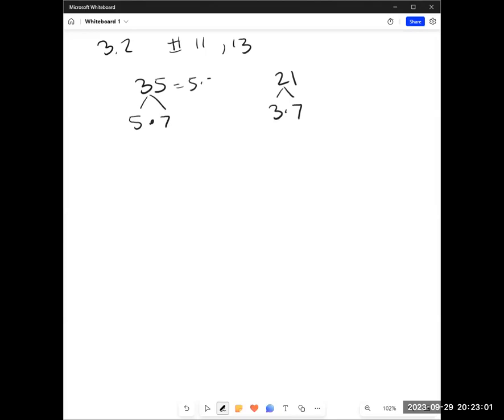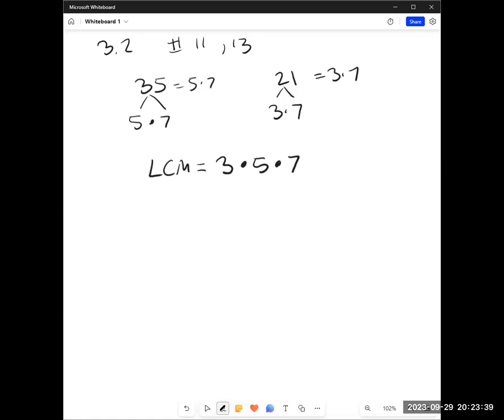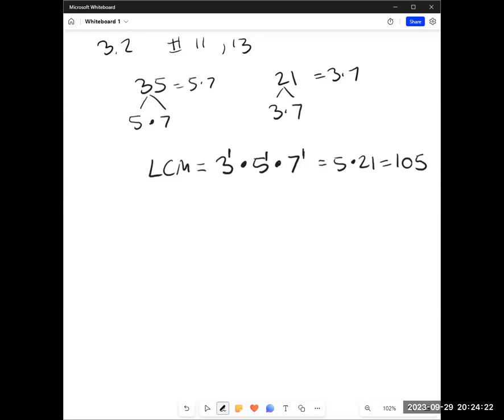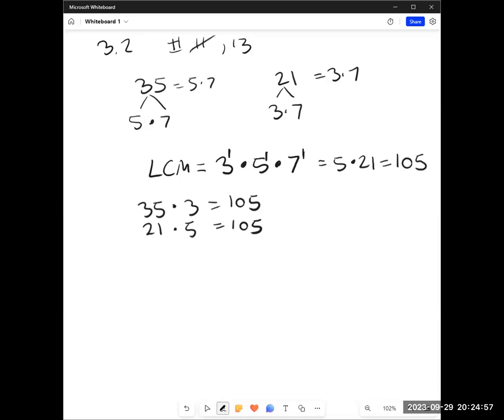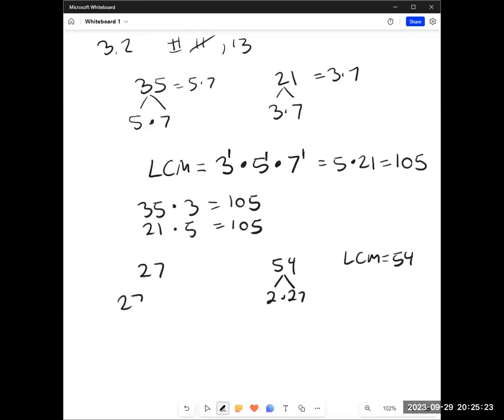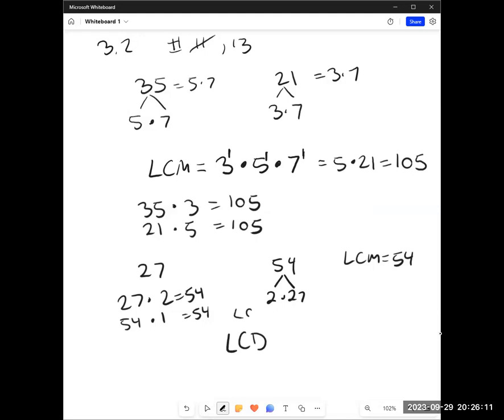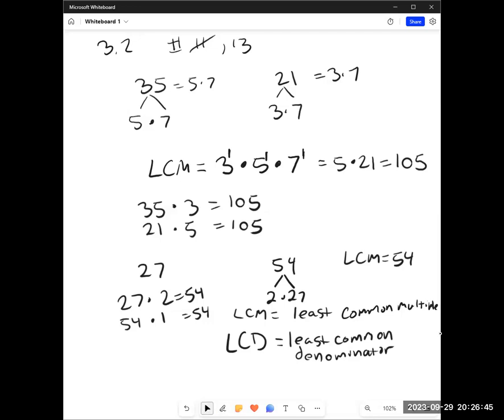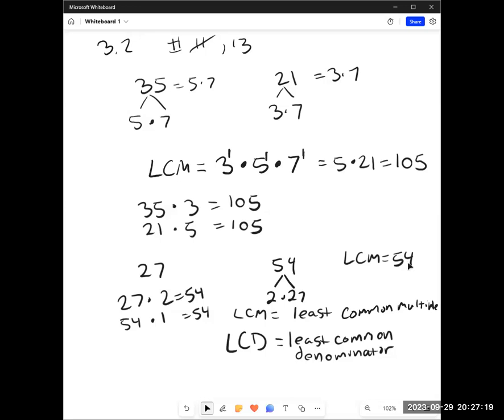3.2 Topic 2: Find the Least Common Multiple Using Prime Factorization